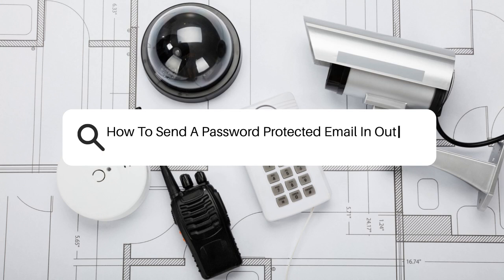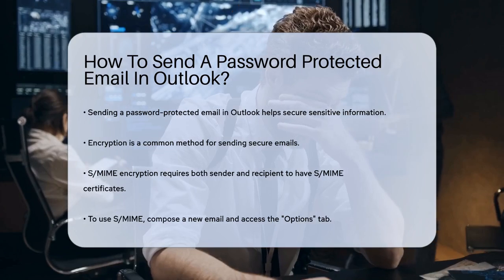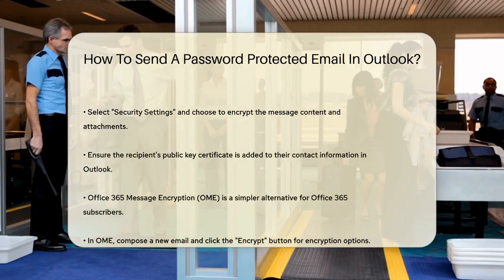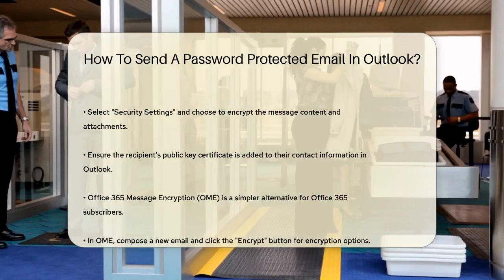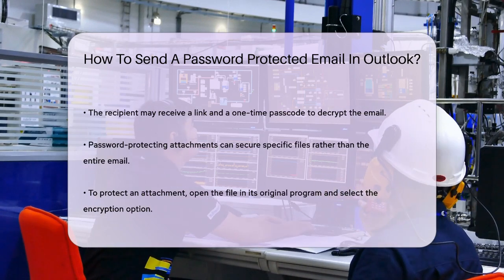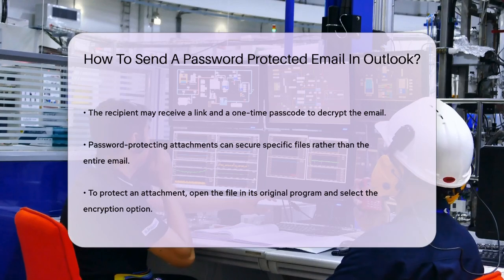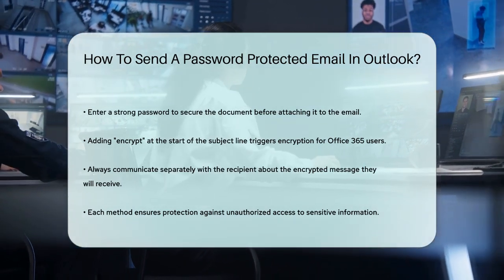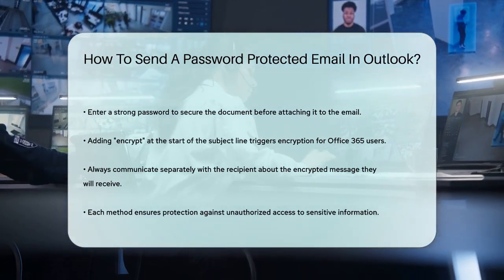How To Send A Password Protected Email In Outlook? - SecurityFirstCorp.com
How To Send A Password Protected Email In Outlook? In this informative video, we will guide you through the process of sending a password-protected email in Outlook. Protecting sensitive information when sending emails is essential in today's digital age. We will cover various methods to ensure your emails remain secure, including using S/MIME encryption, Office 365 Message Encryption (OME), and password-protected attachments. You'll learn how to set up encryption for your emails, ensuring that only authorized recipients can access the content. Additionally, we will introduce a simple method for Office 365 users to encrypt emails using a specific subject line command.

By the end of this video, you'll have the knowledge to confidently send secure emails, protecting your sensitive data from unauthorized access. Whether you're sharing confidential documents or discussing private matters, our step-by-step instructions will help you utilize Outlook's security features effectively. Don't miss out on this essential information that can safeguard your communications.